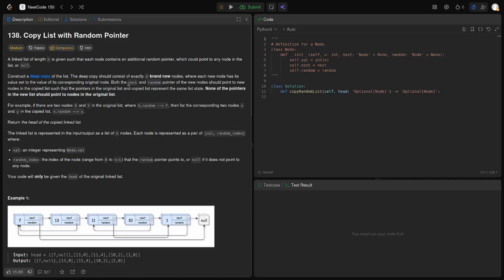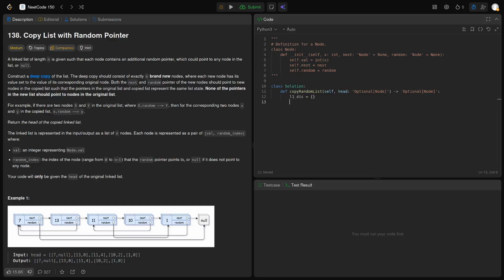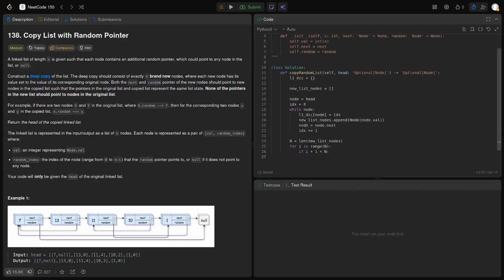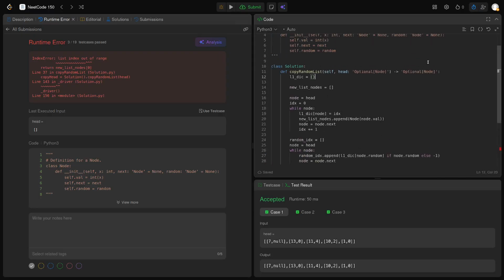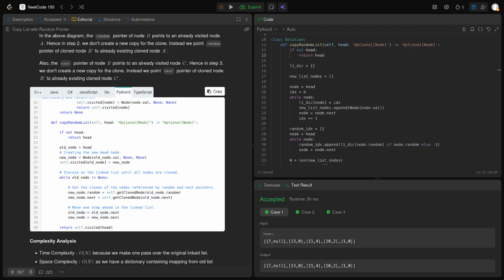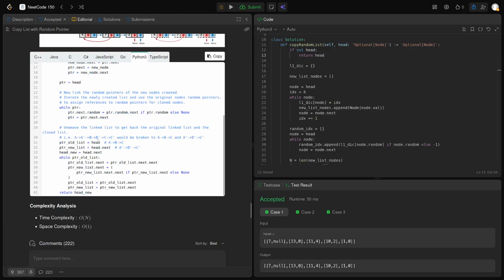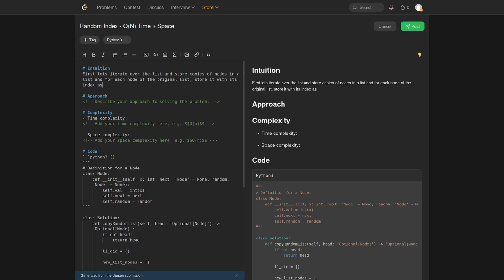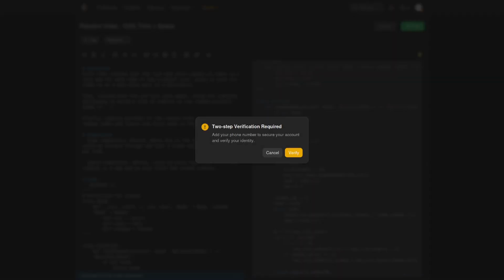Copy List with Random Pointer - Leetcode 138 - Road to FAANG #170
nice trick on the optimal problem.